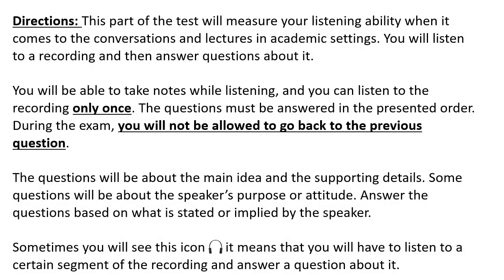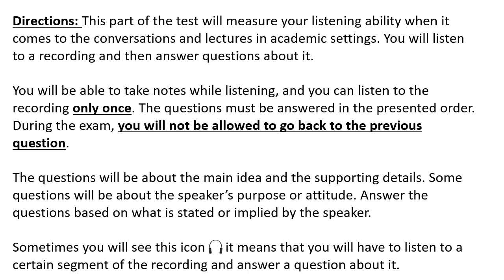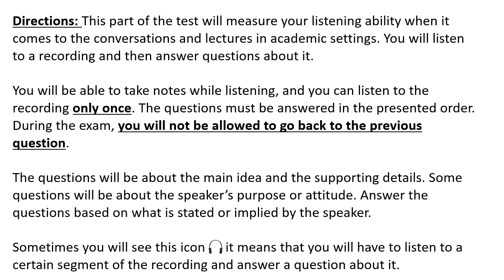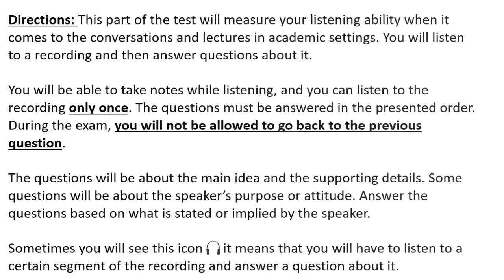TOEFL Listening practice test 15, New version (2023)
You get more Speaking and Writing practice tests for just 5$ and Ad-Free Videos for Just $2.

TOEFL is a registered trademark of Educational Testing Service (ETS) in the United States and other countries. This channel and video is not endorsed or approved by ETS.

Answer key:
1.d
2.b
3.b
4.b
5.b
6.a
7.c
8.b
9.c
10.b
11.c
12.c
13.c
14.c
15.c
16.b
17.b
18.c
19.c
20.b
21.c
22.b
23.c
24.b
25.a
26.a
27.c
28.b

0:00 Introduction
0:55 First recording
3:25 Q1
3:58 Q2
4:33 Q3
5:08 Q4
5:47 Q5
6:27 Q6
7:09 Second recording
8:48 Q7
9:22 Q8
9:58 Q9
10:32 Q10
11:08 Q11
11:47 Third recording
14:27 Q12
15:01 Q13
15:37 Q14
16:13 Q15
16:58 Q16
17:26 Q17
18:14 Fourth recording
19:33 Q18
20:06 Q19
20:49 Q20
21:26 Q21
22:05 Q22
22:42 Fifth recording
24:16 Q23
24:50 Q24
25:26 Q25
26:01 Q26
26:42 Q27
27:24 Q28